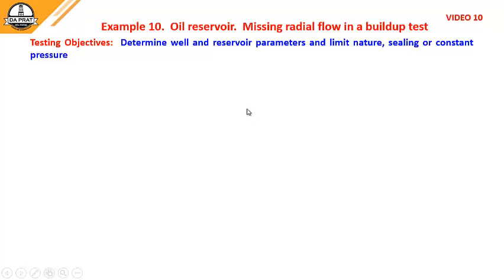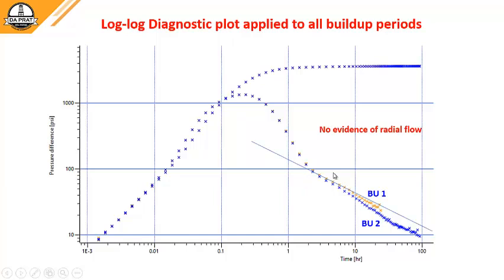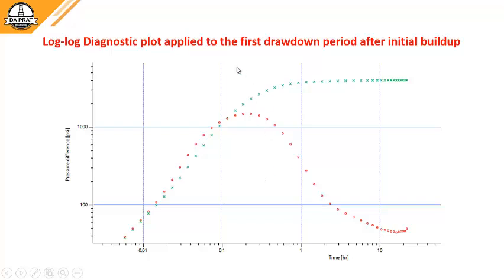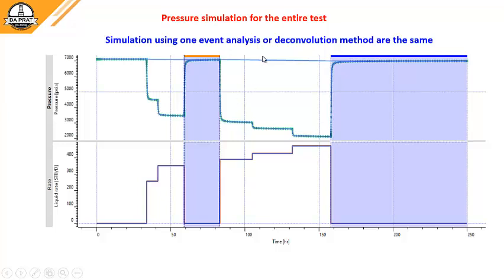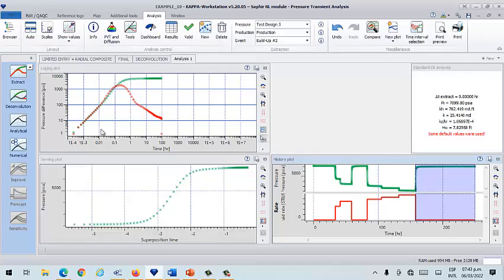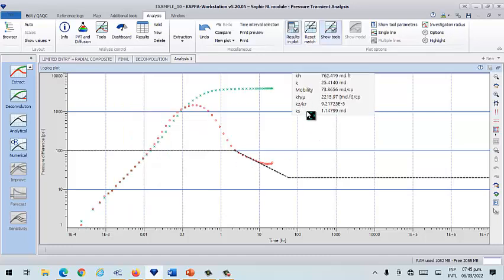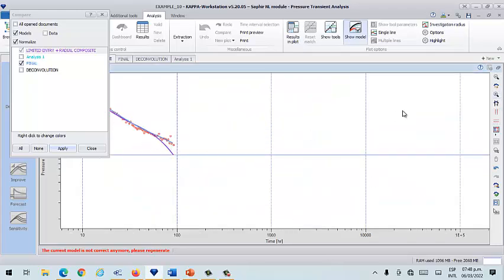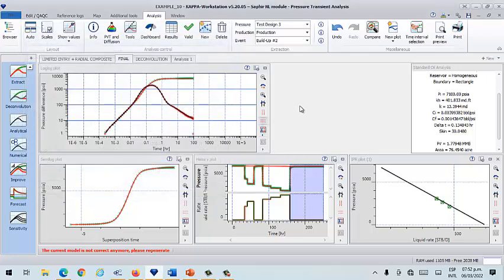PTA Missing Radial Flow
Multirate type of test done in an oil reservoir. Derived model using buildup analysis, is not in agreement with deconvolved pressure analysis.